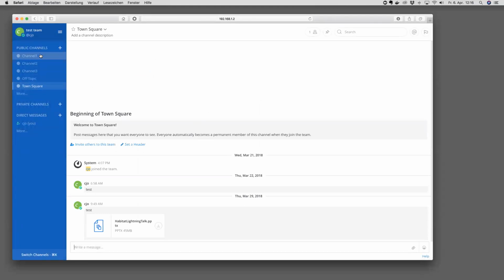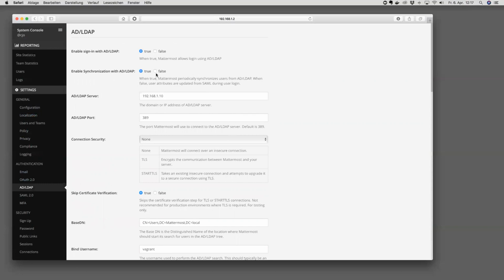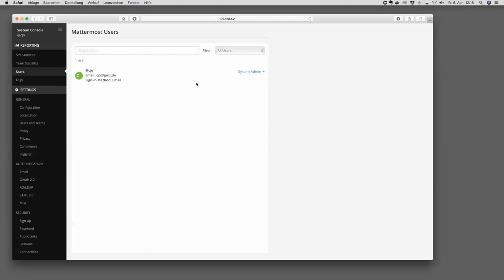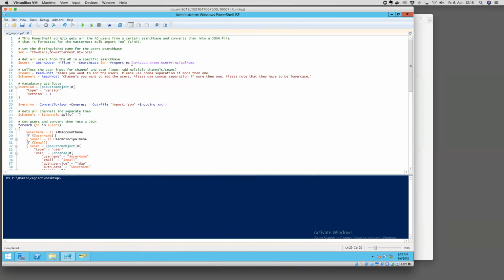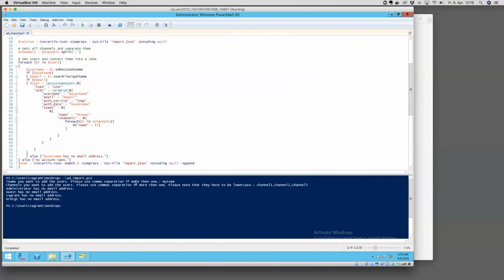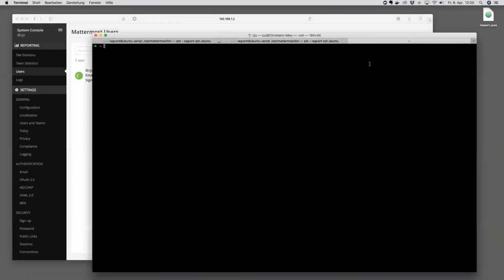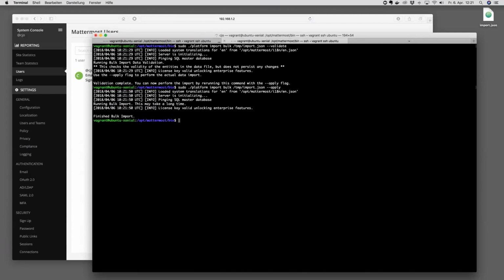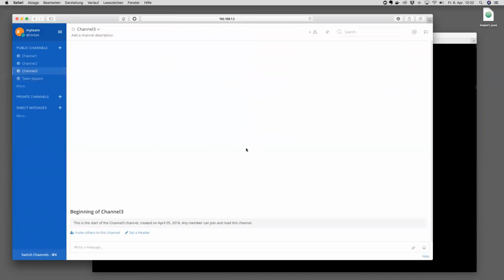How to import Active Directory users into Mattermost channels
Want to import Active Directory users into Mattermost channels? Here's a quick demo that shows you exactly what to do.